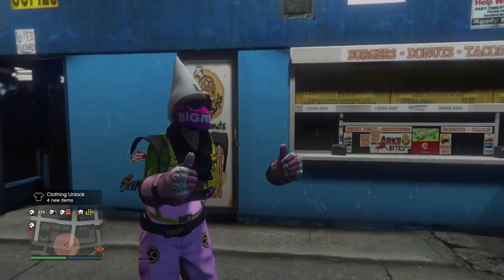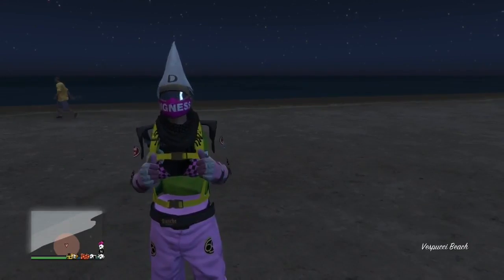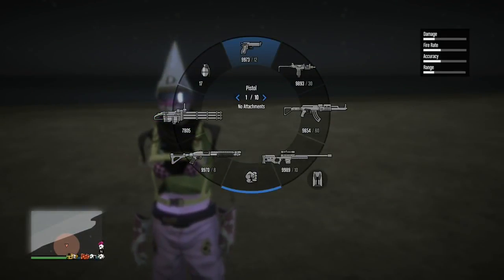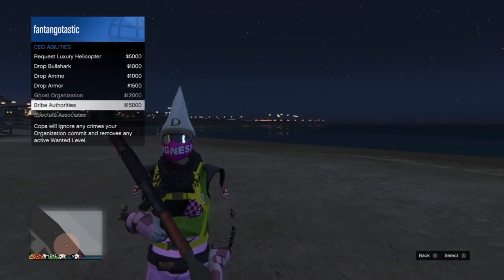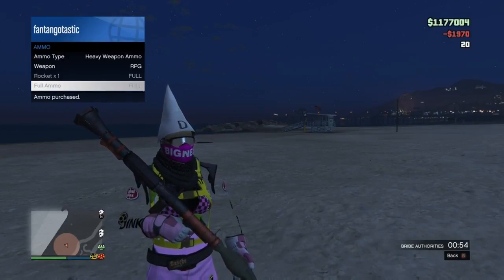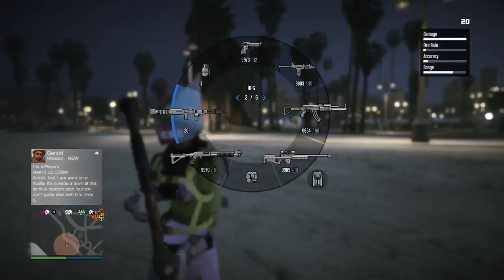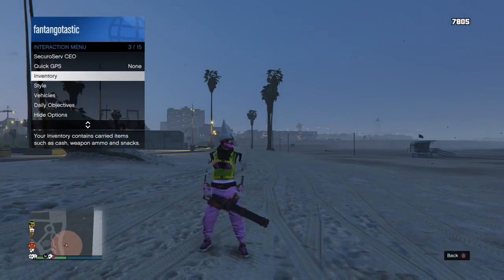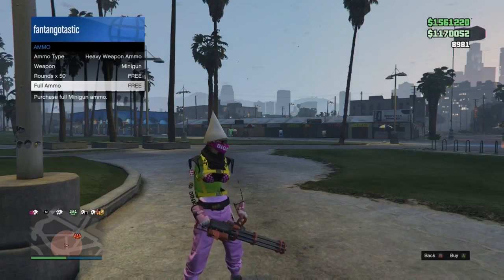Gta 5 Online- FREE Ammo Refill's In Seconds!! (Unlimited)